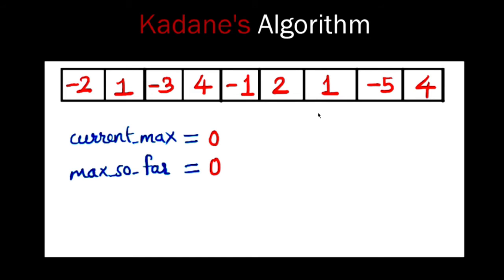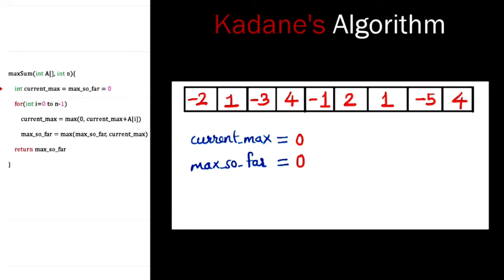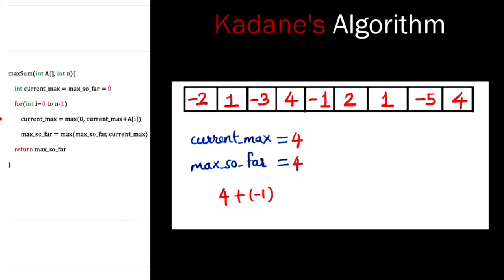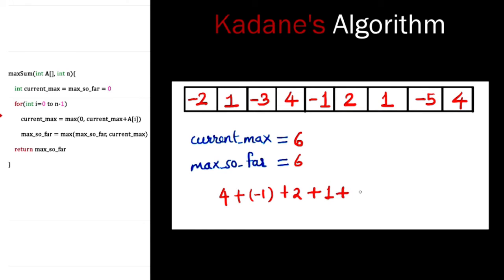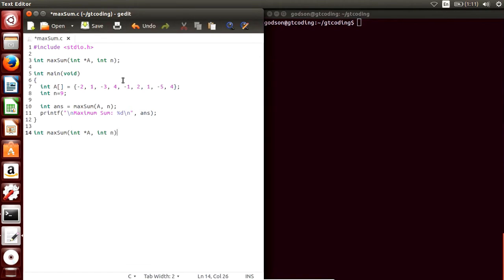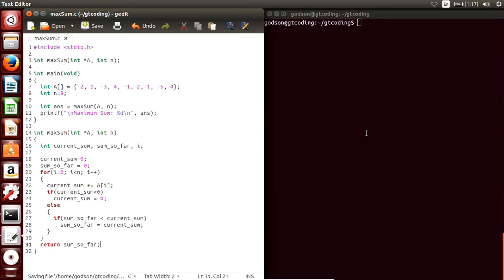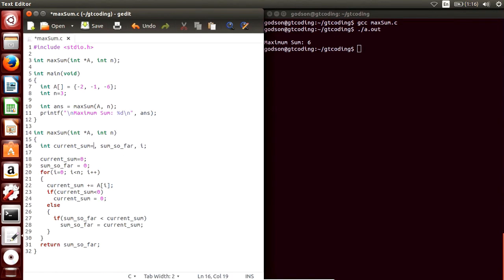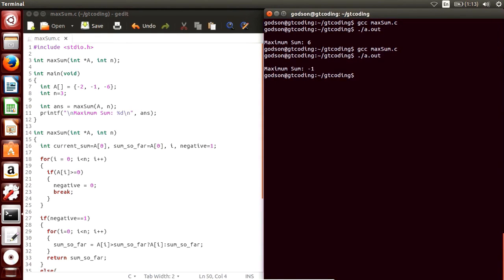Maximum Subarray Sum Problem using Kadane's Algorithm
This video explains how Kadane's Algorithm works for finding the maximum subarray sum. Kadane's Algorithm optimizes the code to run it in O(n) time complexity.